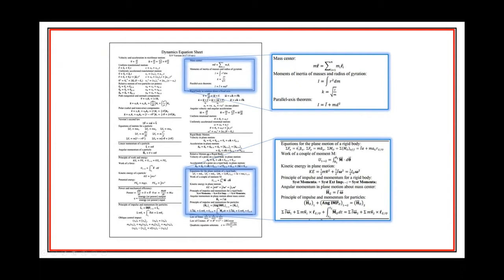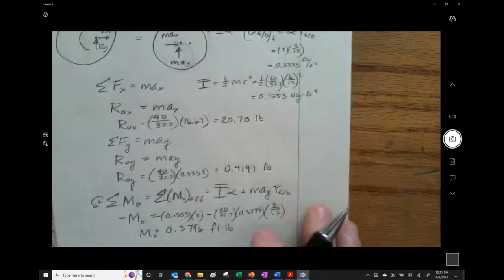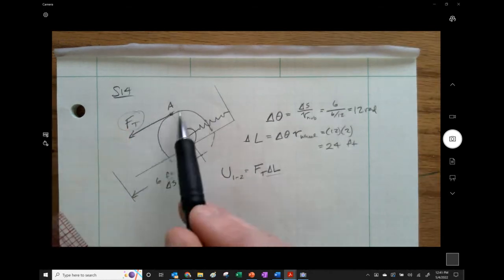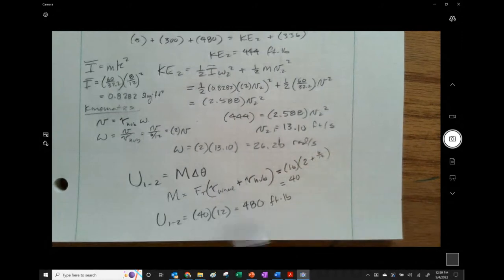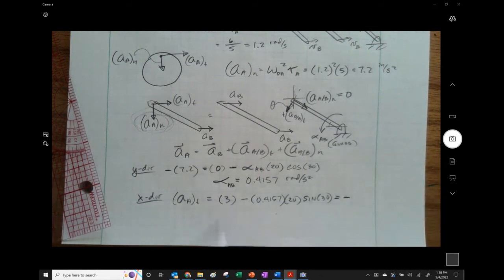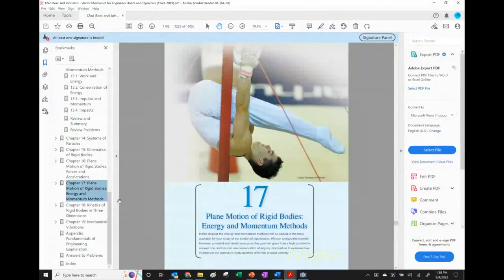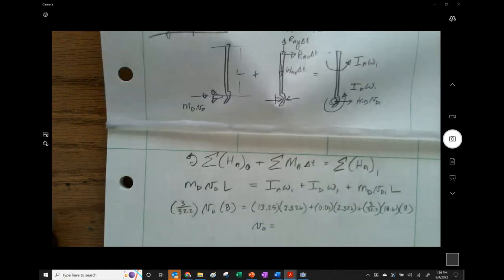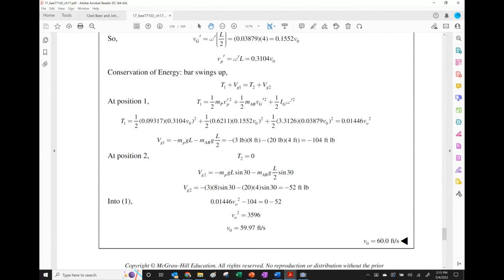S22 ES211 Dynamics Final Exam Review Session